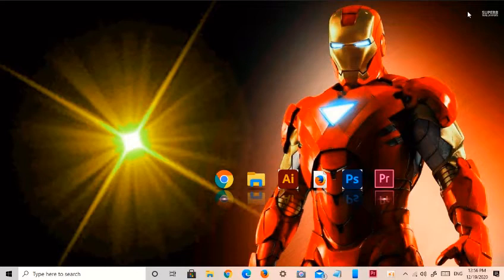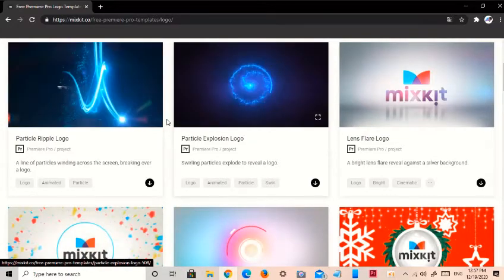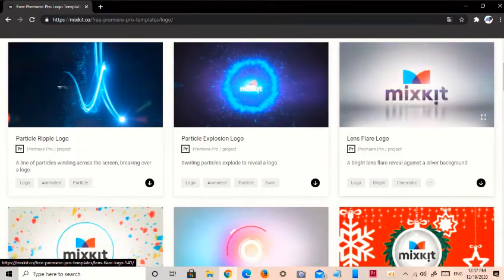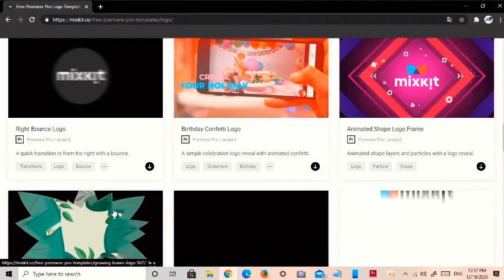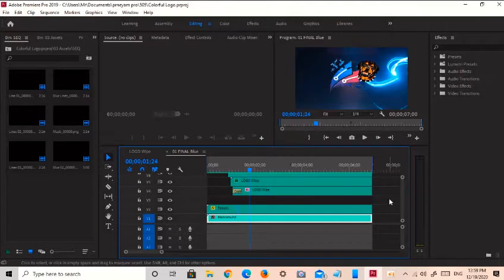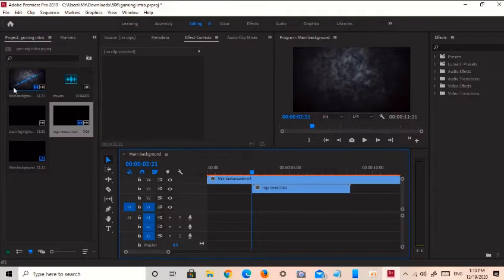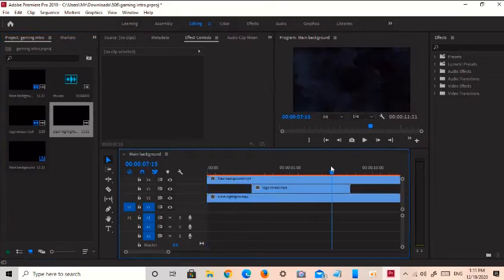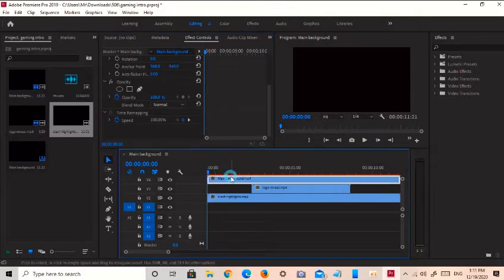how to make intro use premiere pro in sinhala/very advance intros/TECH AND PET MEDIA (SINHALA)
how to make intro use premiere pro  in sinhala/adobe premiere pro/TECH AND PET MEDIA (SINHALA)

▂▂▂▂▂▂▂▂▂▂▂▂▂▂💦special links💦▂▂▂▂▂▂▂▂▂▂▂▂▂▂▂▂▂▂▂▂▂▂▂▂

▂▂▂▂▂▂▂▂▂▂▂▂▂💥My more youtube video💥▂▂▂▂▂▂▂▂▂▂▂▂▂▂▂▂▂▂▂

🔵how to add zoom Effect you tutorial or video in Sinhala /tech and pet media (Sinhala)=

🔵how to edit adobe premiere pro sinhala /adobe premiere pro basic in Sinhala / tech and pet media=